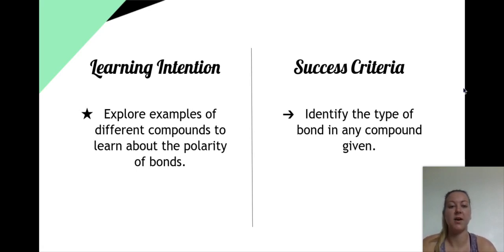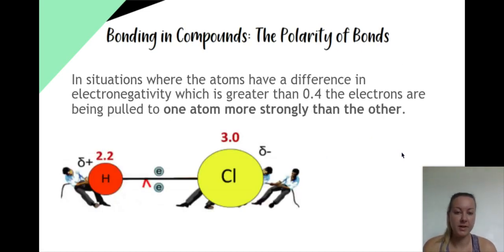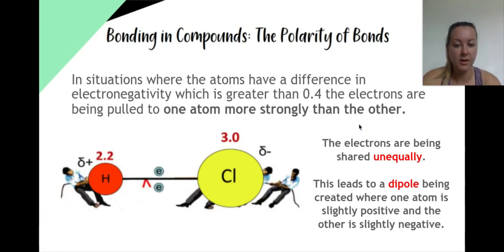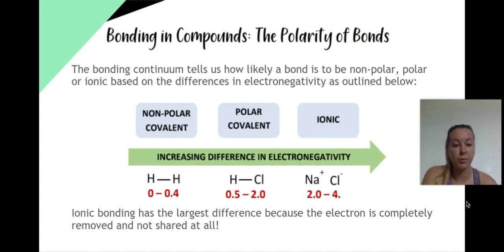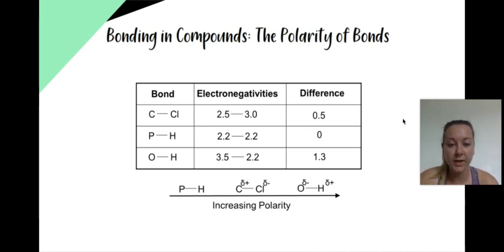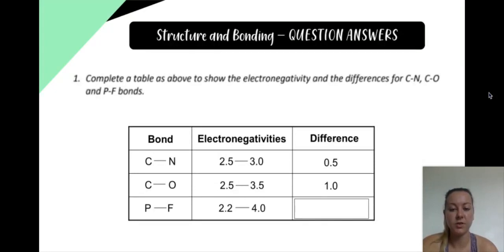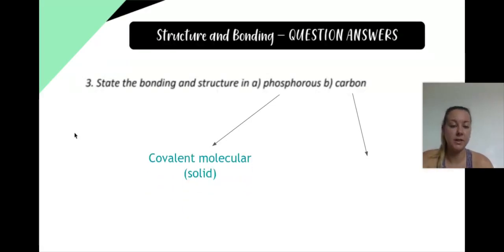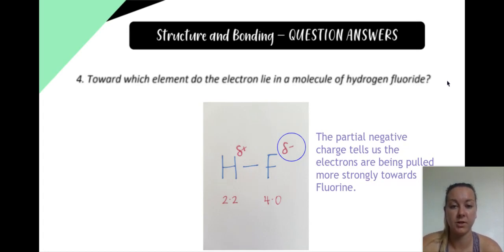5. Bonding in Compounds - Polarity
Higher Chemistry

5. Bonding in Compounds - Polarity of Bonds